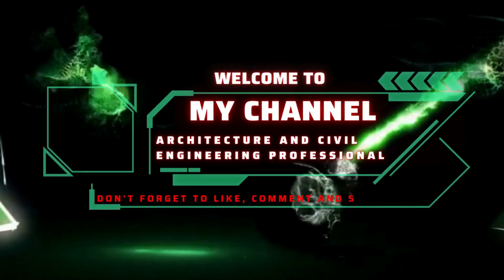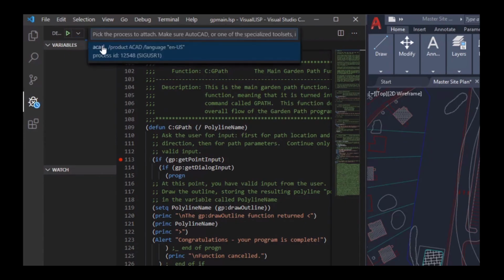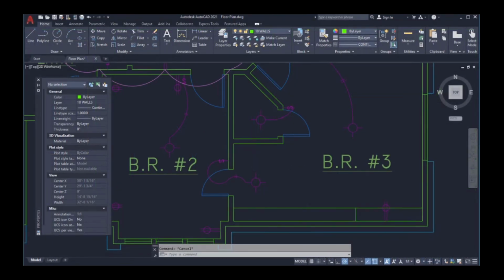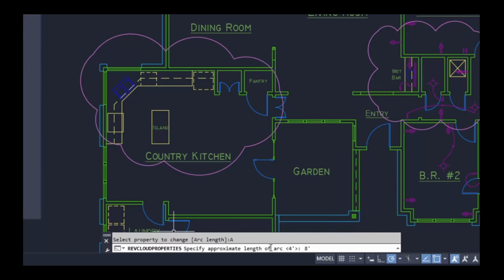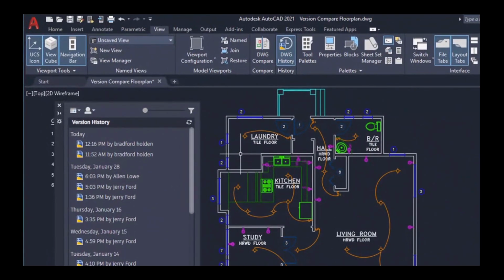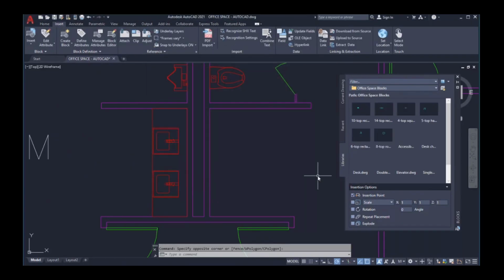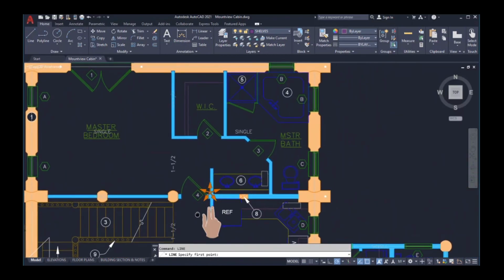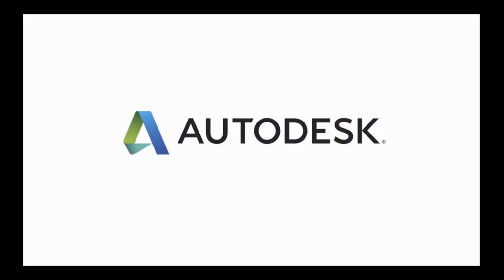How to control the distance between a dimension extension line and an object in AutoCAD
Want to improve the clarity of your dimensions in AutoCAD? In this tutorial, I'll show you how to control the distance between the dimension extension line and an object for better readability and precision.

You'll learn:
✅ How to adjust the Offset from Origin in Dimension Style Manager
✅ Using the DIMEXO system variable for quick adjustments
✅ Best practices for clean and professional-looking dimensions

Let me know what other AutoCAD tips you’d like to see next.